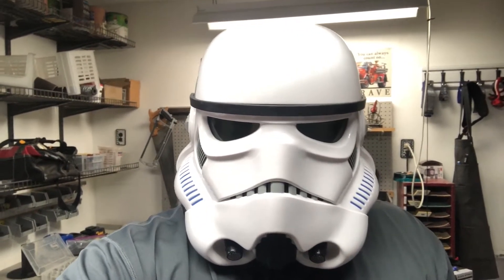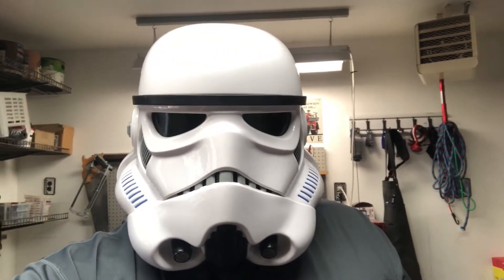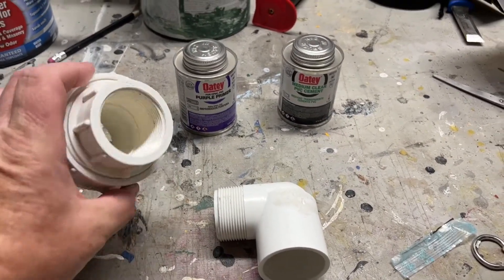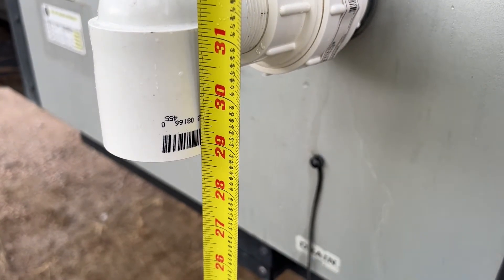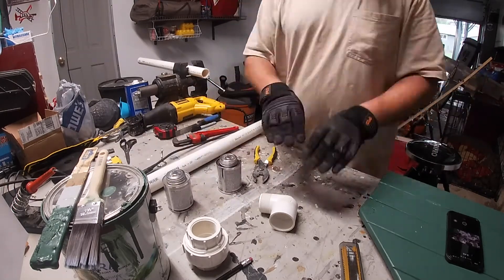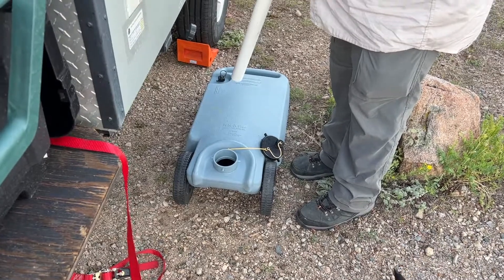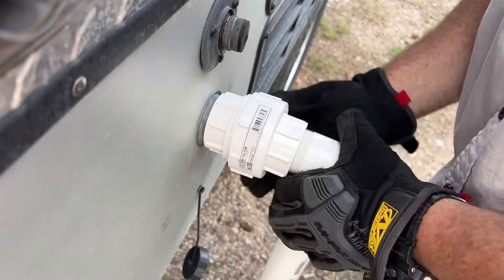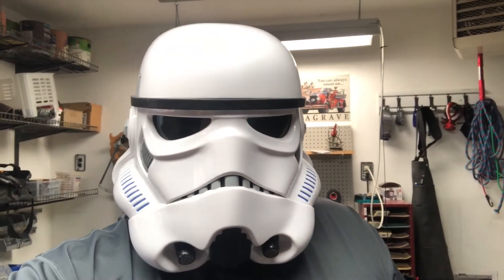PUP grey water drain pipe build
How to build an easy, inexpensive grey water drain pipe out of PVC from the hardware store for your pop up camper. Featured Coleman Evolution E1 series pop up camper.